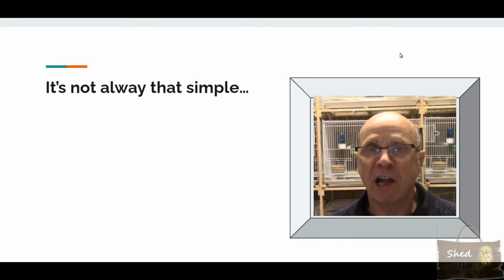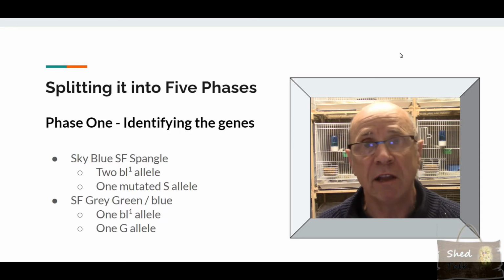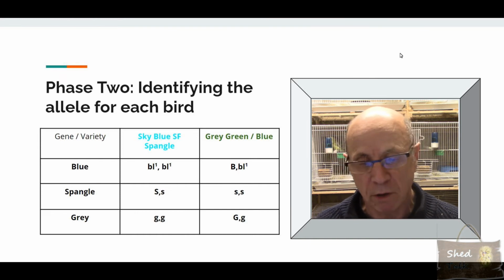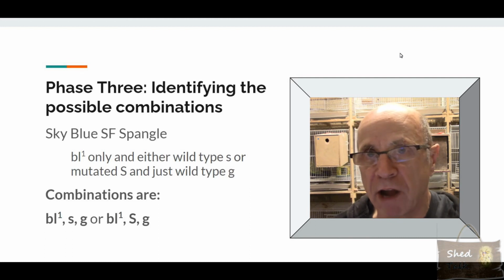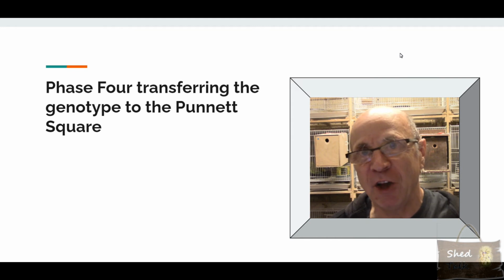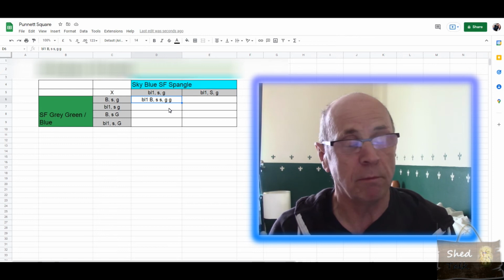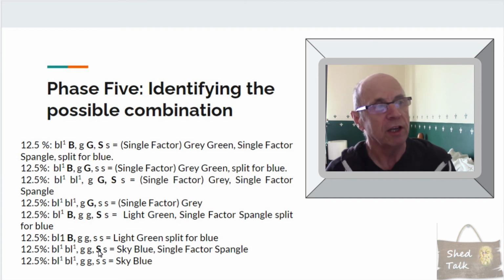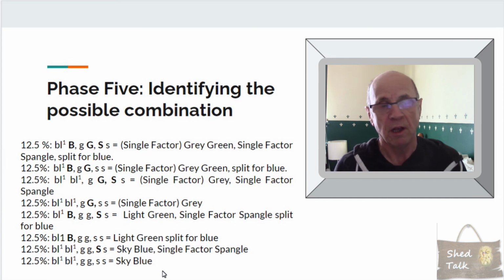Genetics Part 4 - Predicting Multiple Genes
This is Part Four of my Eight Part Series A Beginner’s Guide to Colour Genetics in Budgerigars. In this part we will continue to use Punnett Square to make outcome predictions. This time we look at how we do this for multiple genes and following simple five phase process work through an example of pairing a Single Factor sky Blue Spangle with a Single Factor Grey Green split for Blue.

The is series is a JM&D TV production in association with Shed Talk.

Shed Talk is a magazine type video series dedicated to the keeping, breeding and exhibiting of Exhibition Budgerigars especially in the UK